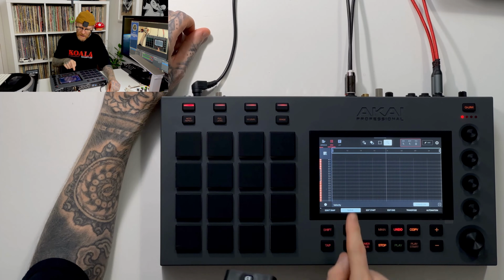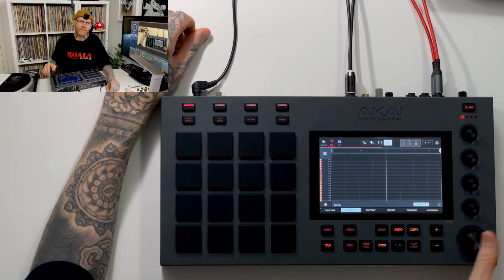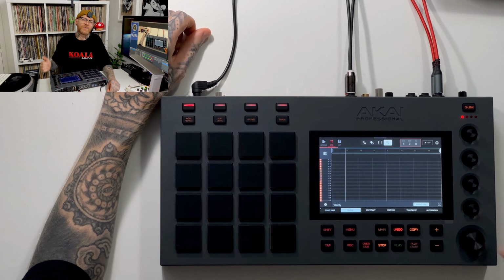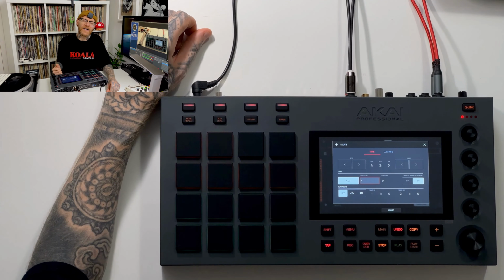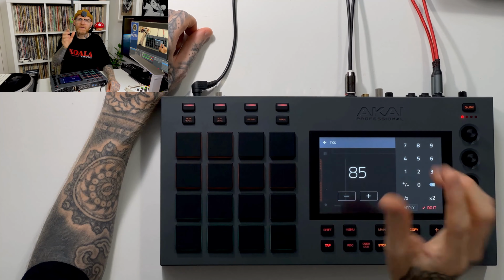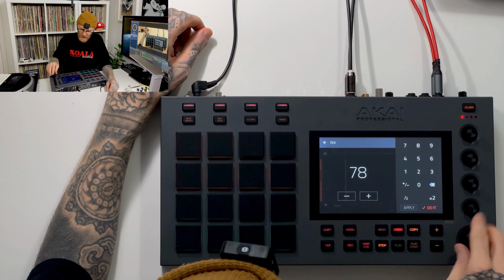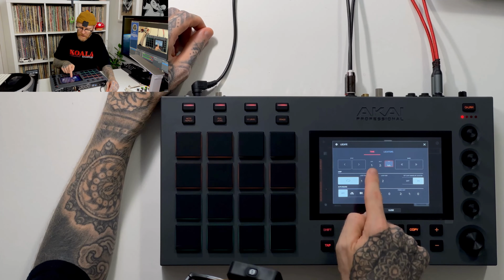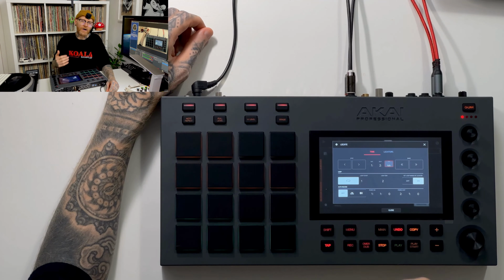MPC 3.0 EP-26 - Ticks Microtiming - Tutorial by NervousCook$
In this episode we look at ticks or microtiming on the MPC. Enjoy